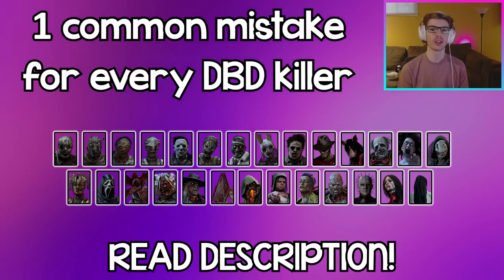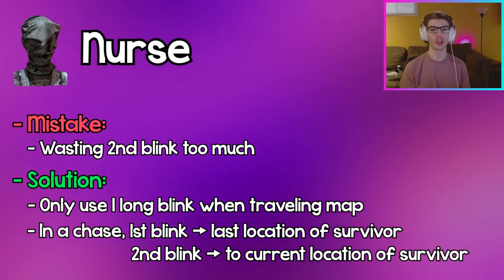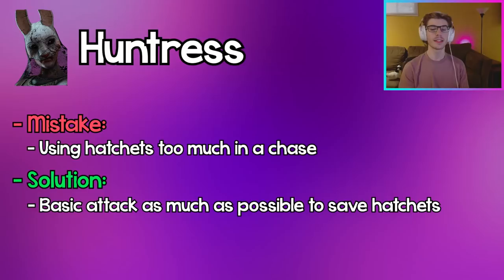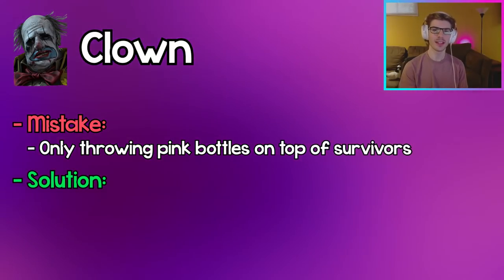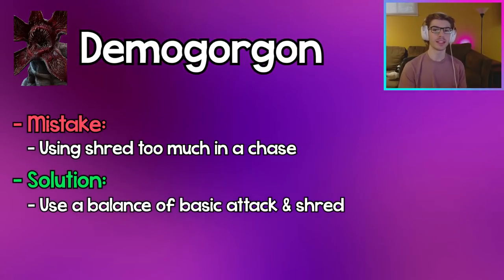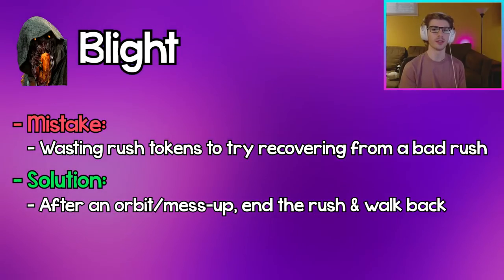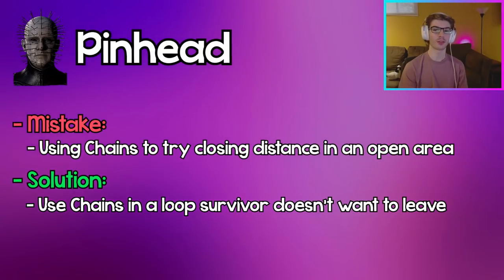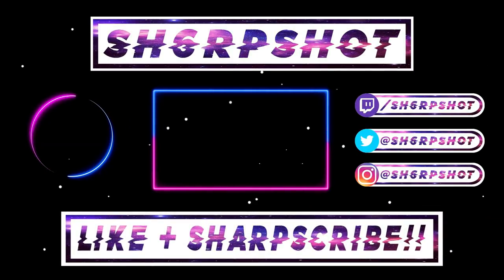1 COMMON MISTAKE for EVERY KILLER in DBD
Hi! In this DBD guide, I go over 1 common mistake for each killer and how to fix it!

These are mistakes I see killers make all the time, and are actually super easy to fix.

NOTE: there are exceptions where some mistakes can be good (for example using Oni's blood fury in end-game to find survivors patrolling exit gates) but these mistakes are generalized for the majority of scenarios.

Timestamps:
0:00 - Intro
0:11 - Trapper
0:29 - Wraith
0:50 - Billy
1:05 - Nurse
1:27 - Myers
1:41 - Hag
2:06 - Doctor
2:28 - Huntress
2:48 - Bubba
3:07 - Freddy
3:30 - Pig
3:55 - Clown
4:14 - Spirit
4:33 - Legion
4:46 - Plague
4:57 - Ghost Face
5:09 - Demogorgon
5:27 - Oni
5:45 - Deathslinger
6:00 - Pyramid Head
6:19 - Blight
6:40 - Twins
7:00 - Trickster
7:17 - Nemesis
7:41 - Pinhead
8:02 - Artist
8:27 - Onryo
8:48 - Outro

1 COMMON MISTAKE for EVERY KILLER in DBD